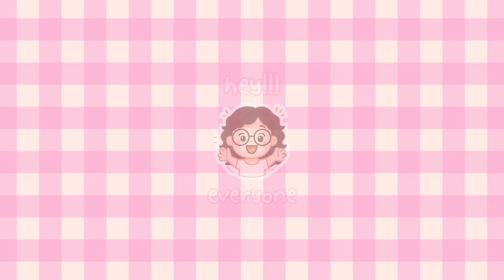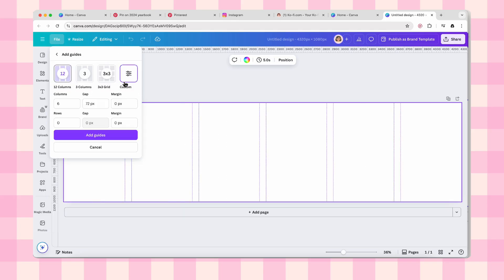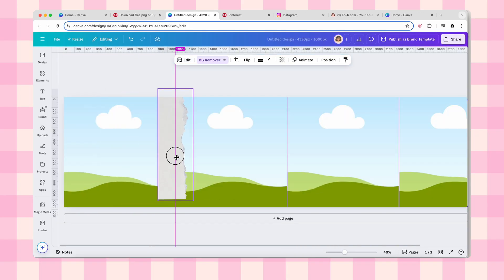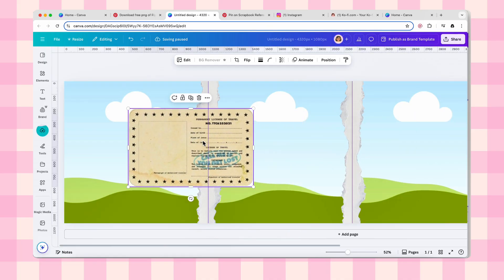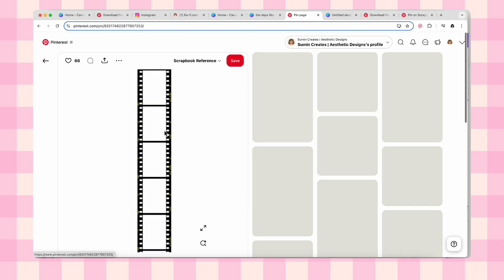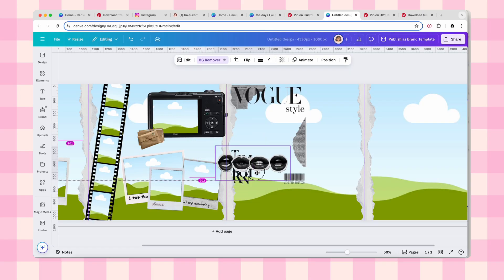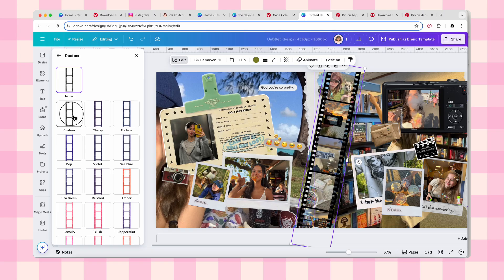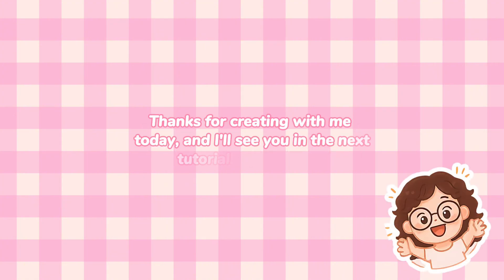*Easy* Photo Dump Scrapbook Carousel in 7 Minutes | Sumincreates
BUY TWO GET ONE FREE ON ALL MY TEMPLATES!! (New Year Offer🎉)

Instagram Scrapbook Carousel Tutorial | Photo Dump Aesthetic Using Canva
Learn how to create an aesthetic photo dump carousel for Instagram using Canva in this easy, step-by-step scrapbook-style tutorial!

🎨 What You'll Learn:

How to design a scrapbook-style carousel in Canva

Where to get FREE templates

How to split your carousel seamlessly for Instagram

Find free templates, creative tools & all things aesthetic ✨
Can’t wait for you to explore 💌

🛠 Tool I Used to Split the Carousel:
Instagram Grid Maker by My Social Boutique

🕒 Timestamps:
00:00 Intro
00:32 Canva Setup
02:40 Pinterest Board
02:52 1st Carousel
03:58 2nd Carousel
04:47 3rd Carousel
05:04 4th Carousel
05:26 Photo Placement
05:44 Stickers
06:05 Text
06:28 Split for Instagram